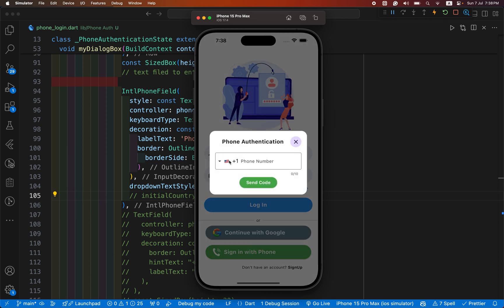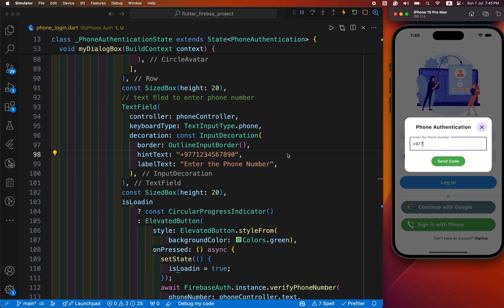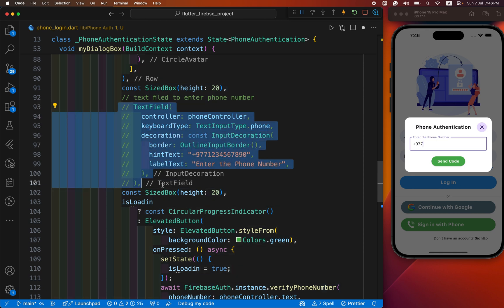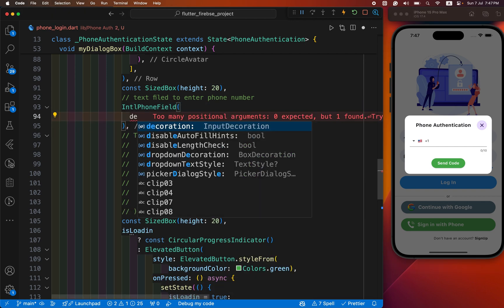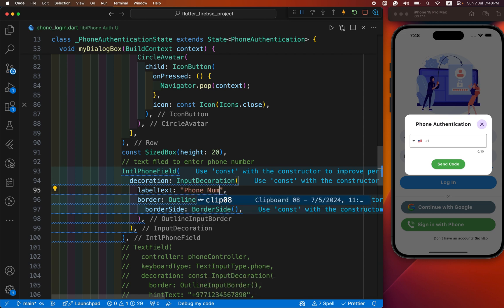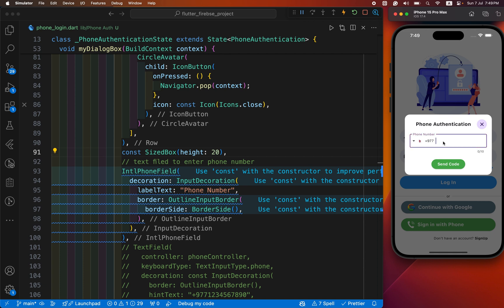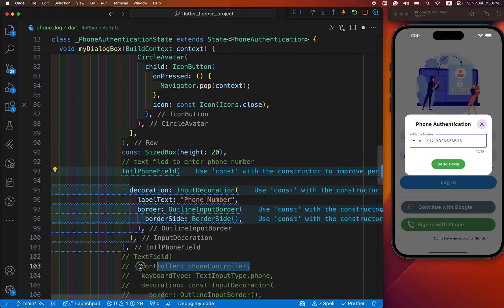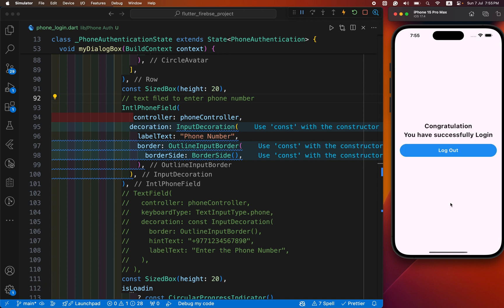Country Code Picker Flutter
country code picker flutter, flutter country code, intl phone field flutter
In this tutorial, you'll learn how to implement a country code picker in Flutter, perfect for international phone number fields in your app. We'll cover how to use the Intl phone field package, create a Flutter country dropdown, and integrate it seamlessly into your Flutter project. This video is ideal for beginners and will guide you step-by-step through the process of adding an international phone field in Flutter. By the end of this tutorial, you'll know how to enhance your app with a country code picker for a more user-friendly experience.